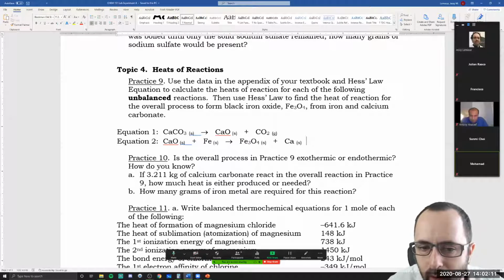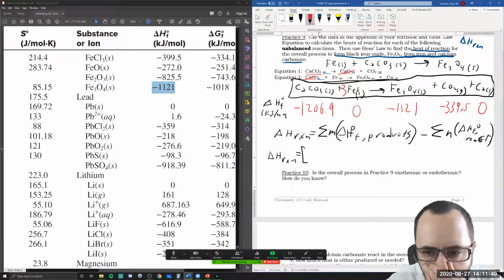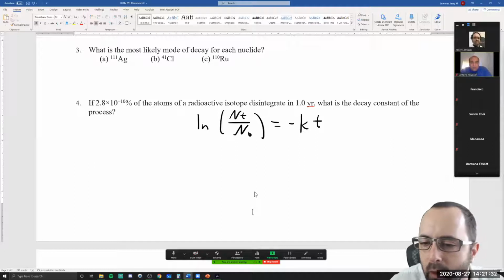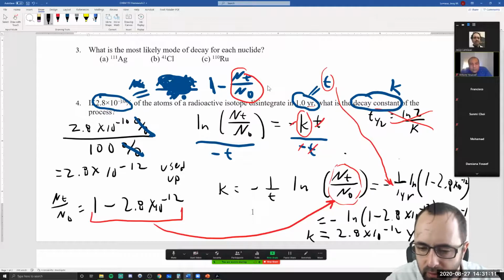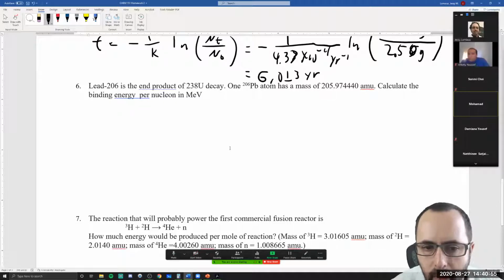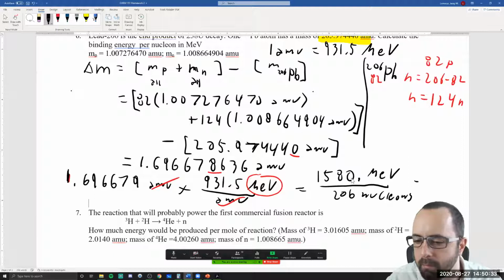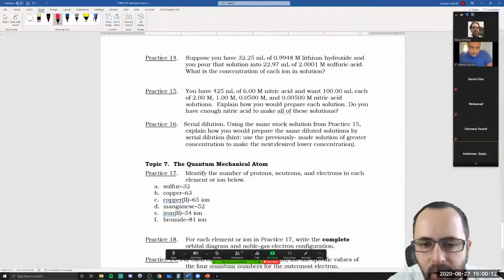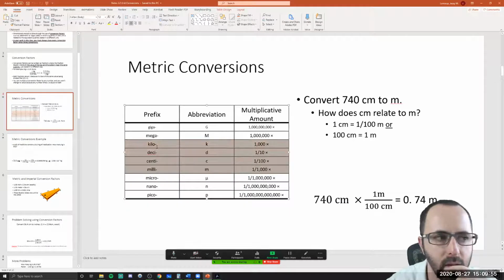CHEM 151 Office Hour Aug 28